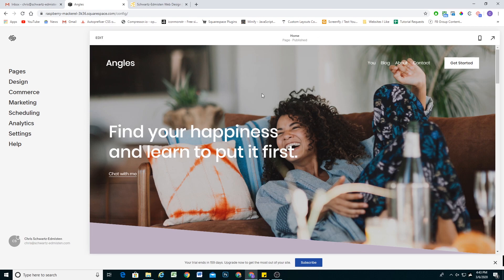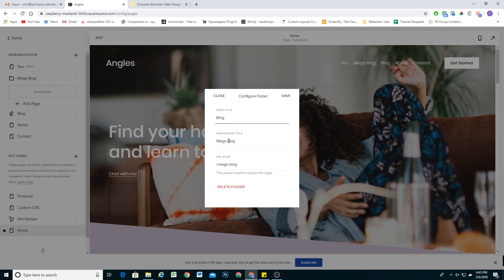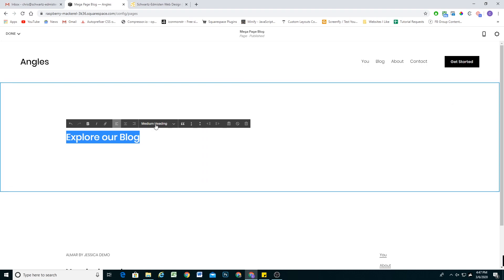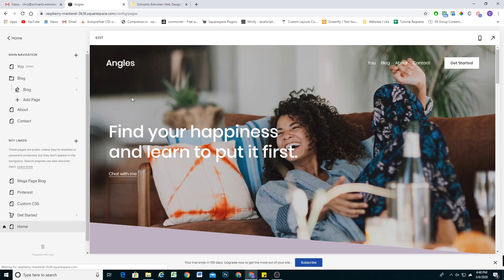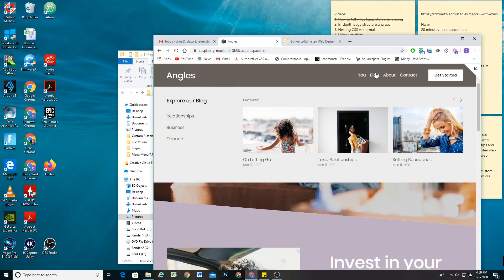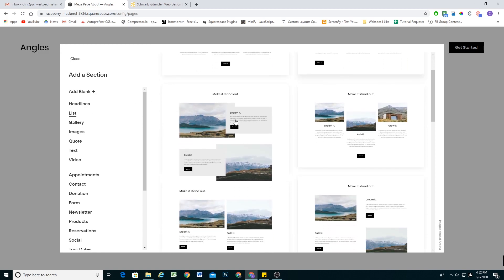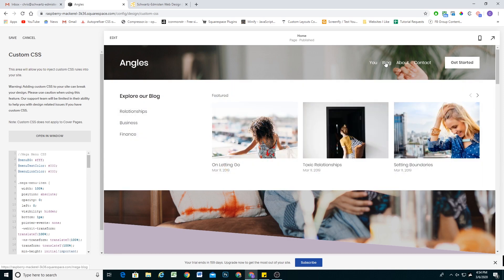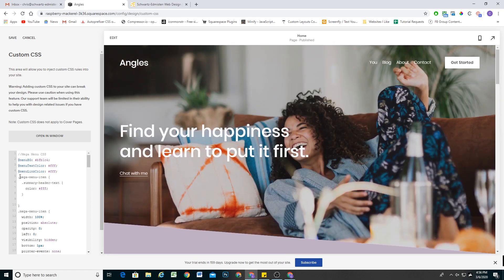Create a Mega Menu in Squarespace 7.1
Create a Mega Menu in Squarespace 7.1 - In this video I show you how to easily create a mega menu in Squarespace 7.1 with my new mega menu plugin!